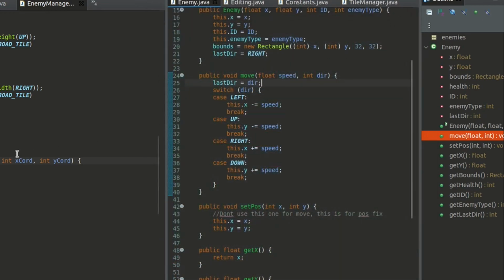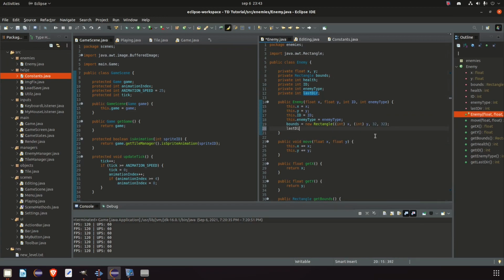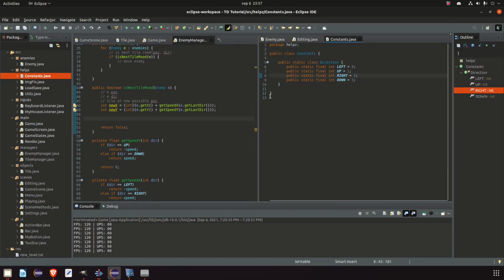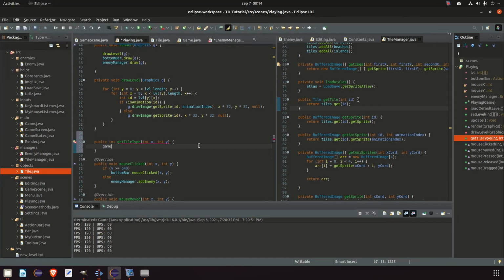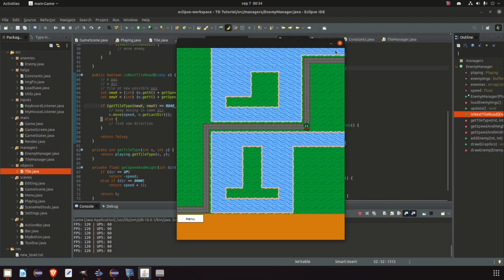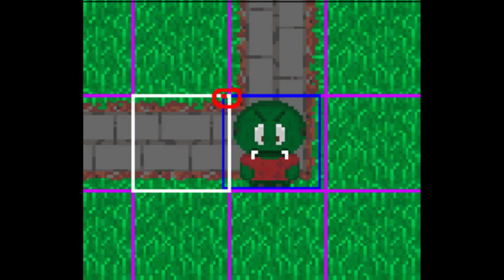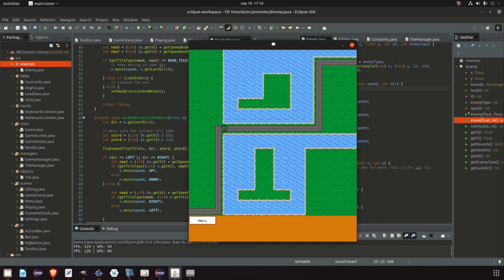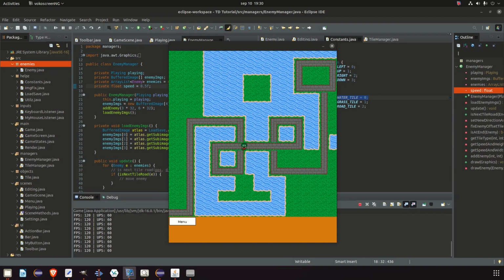Java Game Development TUTORIAL - Episode #14 - Pathfinding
00:00 Intro
00:30 Animation Fix
03:14 Explanation and Directions
05:51 Checking next tile
10:28 Setting tile types
14:04 Back to EnemyManager
17:28 Changing enemy move method
19:13 First test
19:33 Explanation and dealing with the offset
21:20 Deciding a new direction
25:50 Testing...
26:05 Why it failed
27:03 Another offset
31:41 Testing again
32:14 Remove some code
33:33 IndexOutOfBounds, my favorite error.
36:04 Final test!
36:36 Outro

Hello. We are adding pathfinding to our enemy in this episode. Starting from very easy and we end up with an enemy that can move around corners without issues. Enjoy!